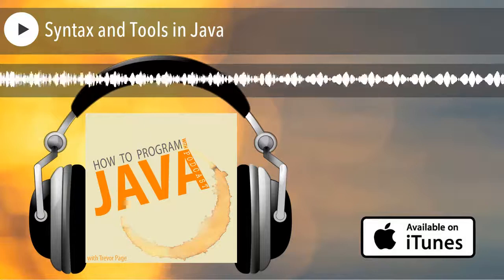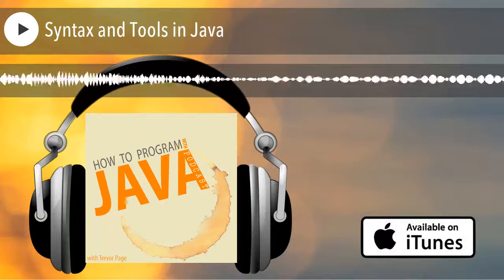Syntax and Tools in Java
In this episode of the How to Program with Java podcast, we will talk about what
Syntax is in the Java programming language, and why it's the toughest part of
learning the language.  Also, we'll talk about some tools that will make your
life easier, especially when it comes to syntax!